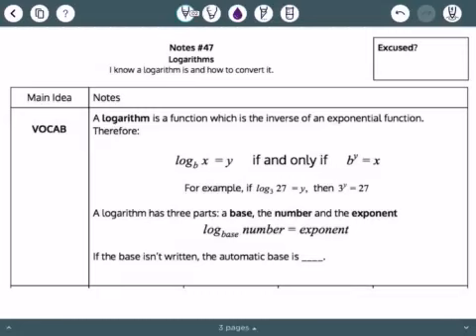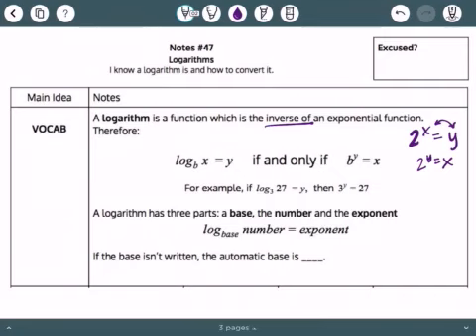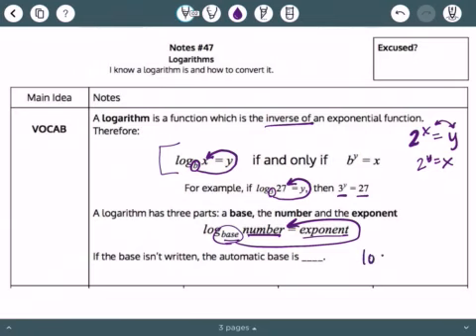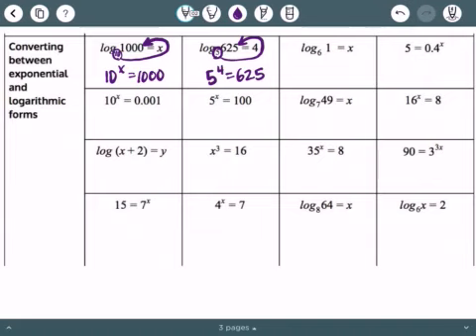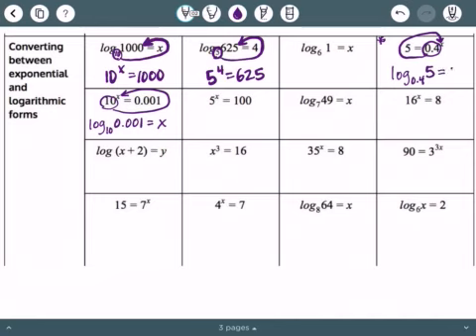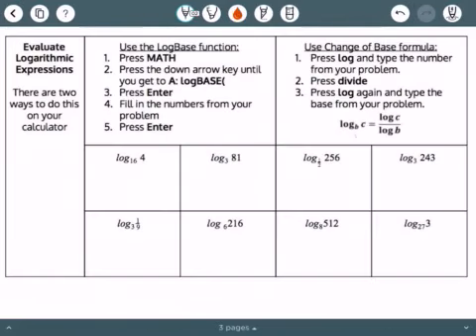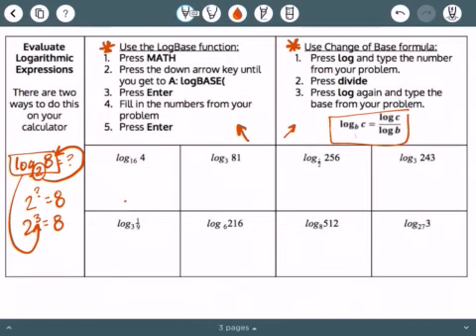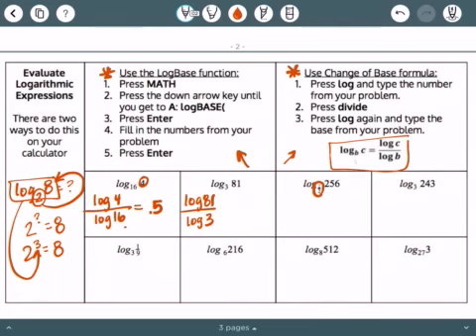Logarithms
Notes 47